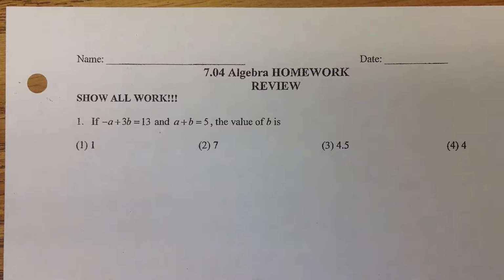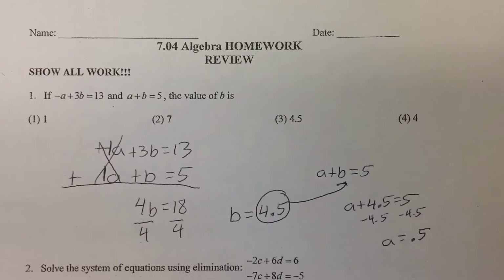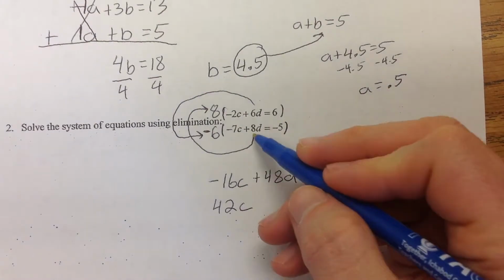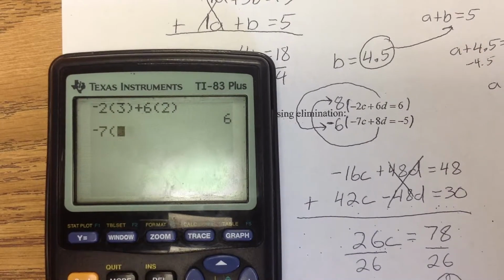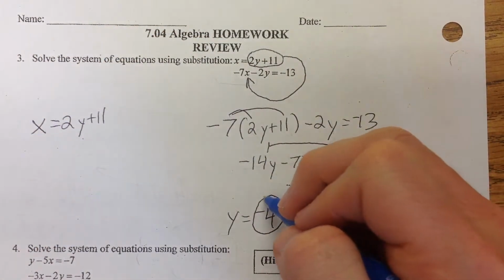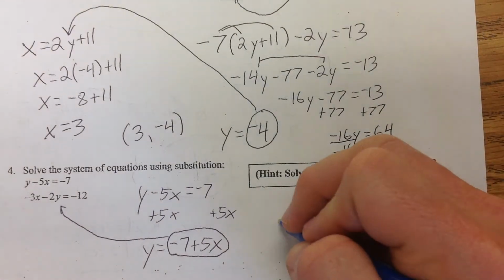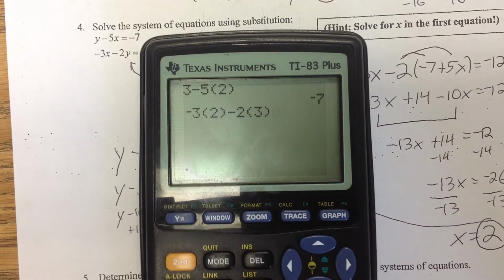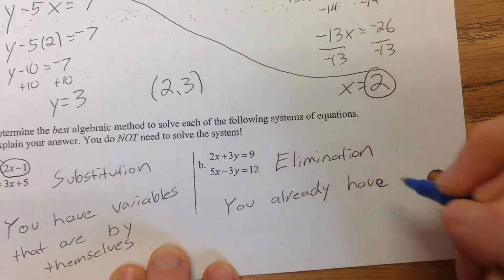Algebra HW - 7.04